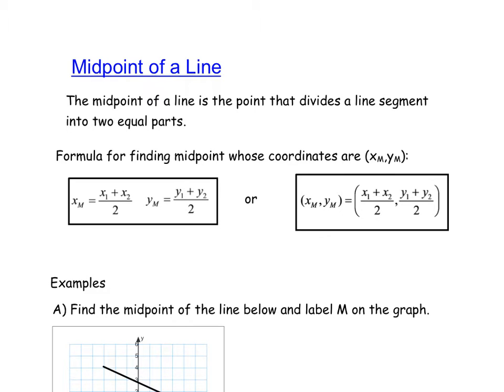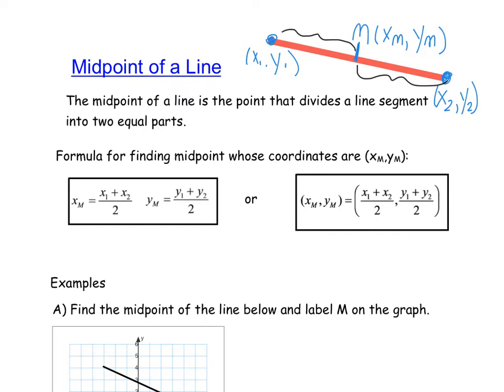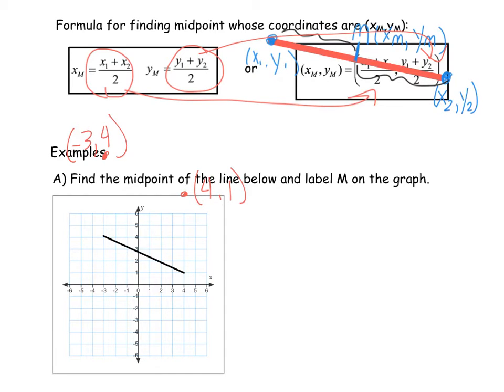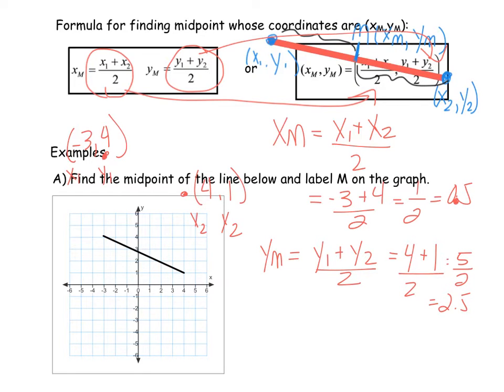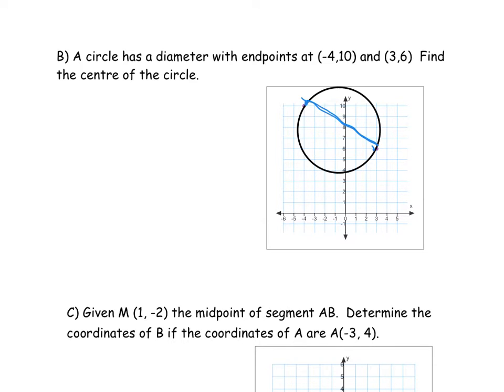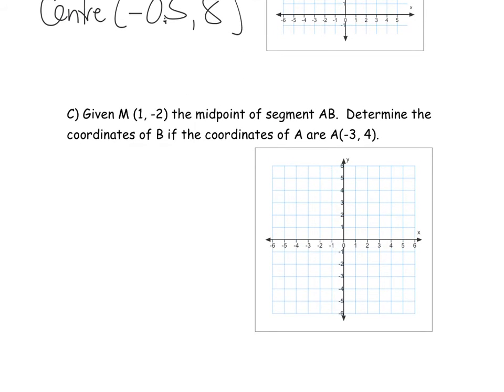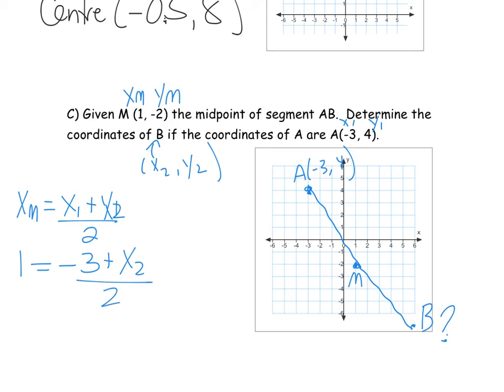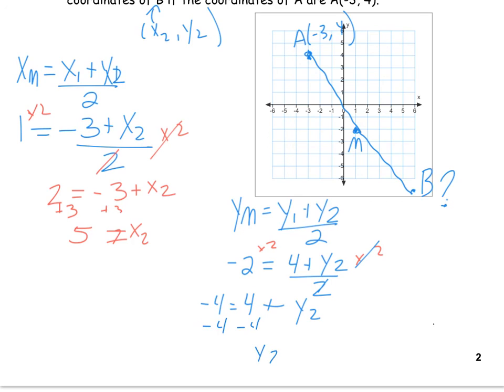05 midpoint of a line